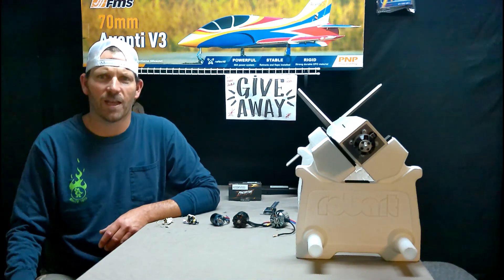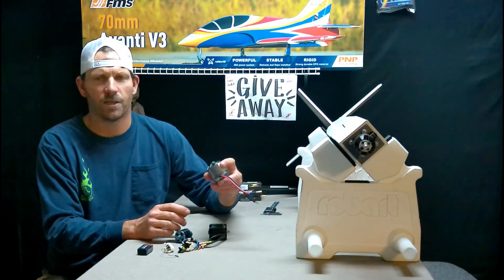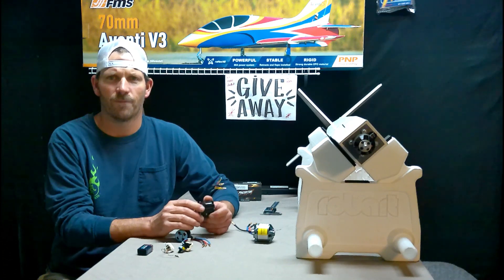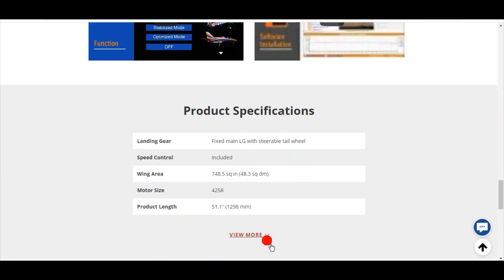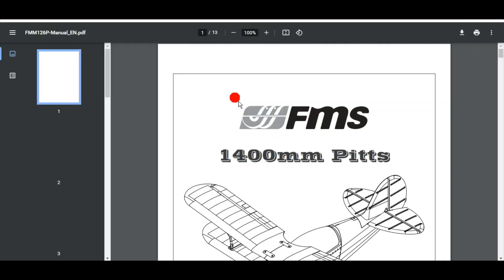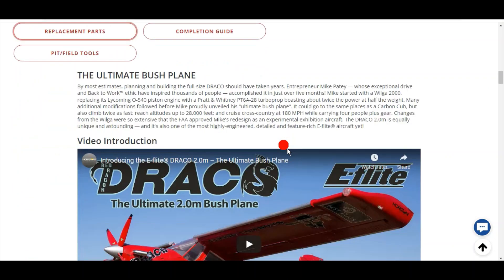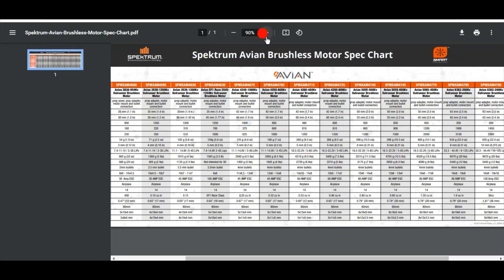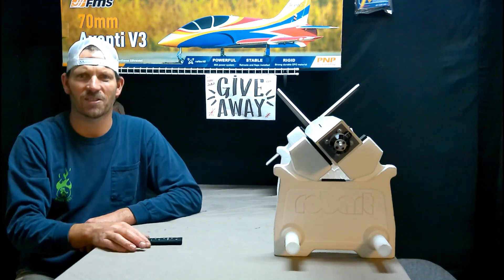PICKING OUT A RC AIRPLANE BRUSHLESS OUTRUNNER MOTOR HOW I LEARNED ABOUT SIZES FROM SMALL TO LARGE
THIS WILL HELP OUT SOMEONE THAT IS LOOKING FOR A BRUSHLESS OUTRUNNER MOTOR FOR A RC AIRPLANE . HOW I LEARNED THE SIZE WEIGHHT ETC . WHAT MOTOR WILL WORK FOR THE PLANE IM BUILDING